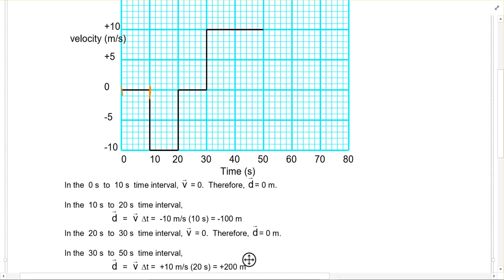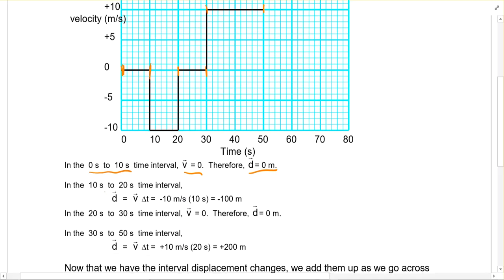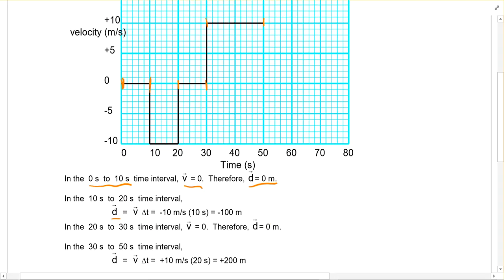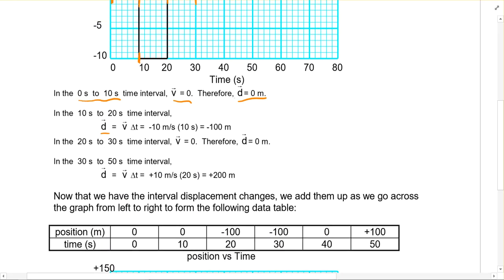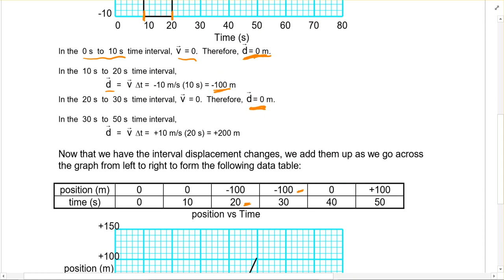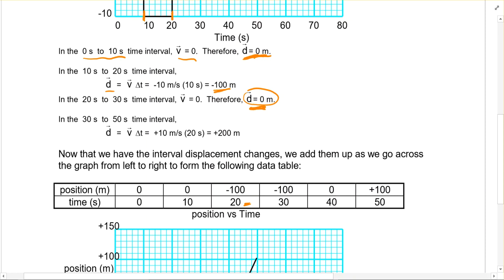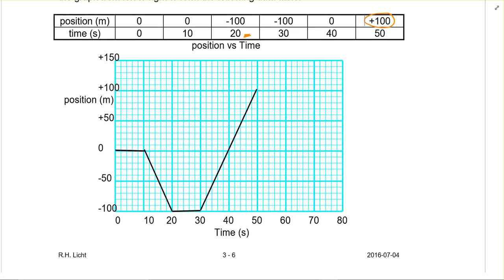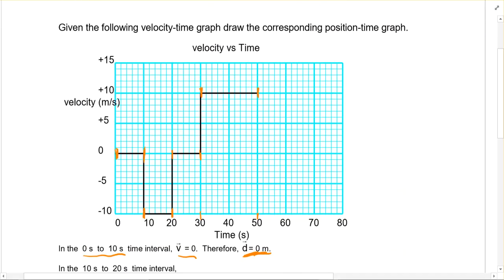L3 Change v t Graph to p t Graph